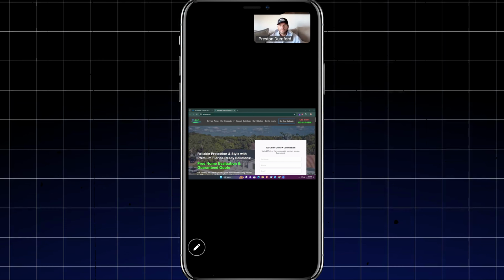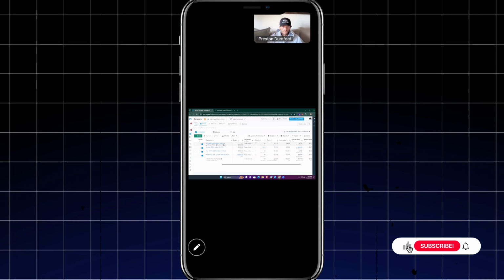Secrets to Winning New Buyer Meetings in Freelancing 💰 | Upwork Success Tips!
📢 Topics Covered in This Video:
freelancing buyer interview,
new buyer meeting video,
buyer interview questions,
how to buyer interview,
usa buyer interview,
live buyer interview,
buyer interview with usa client,
buyer interview question and answer,
how to get clients,
how to get social media marketing clients,
social media marketing buyer meeting,